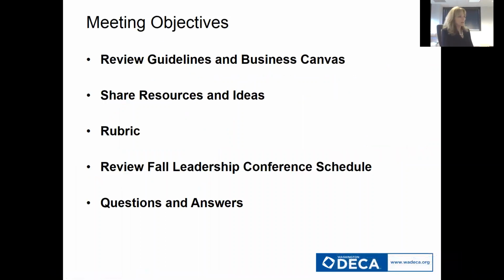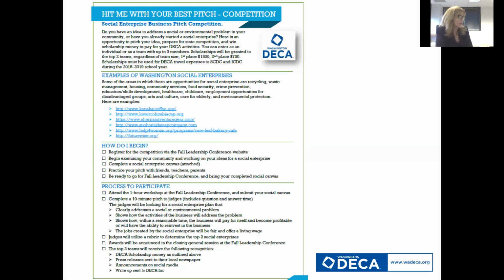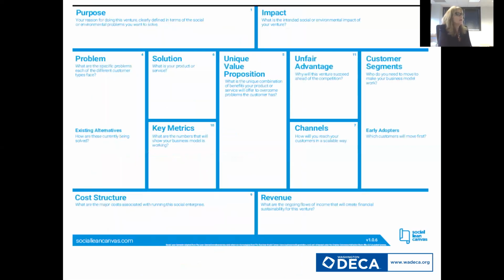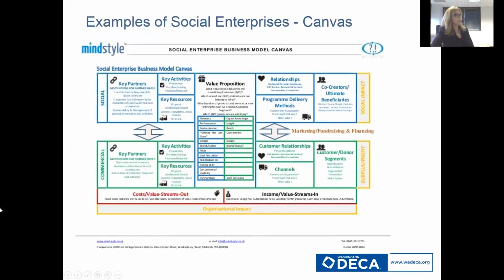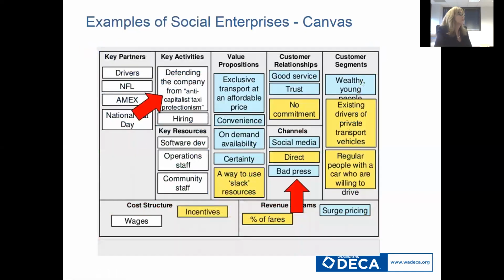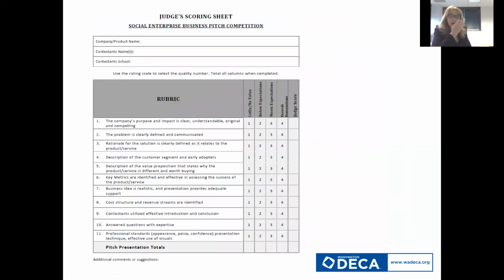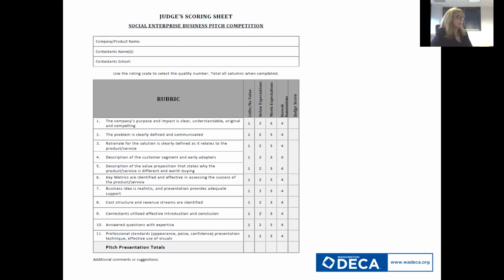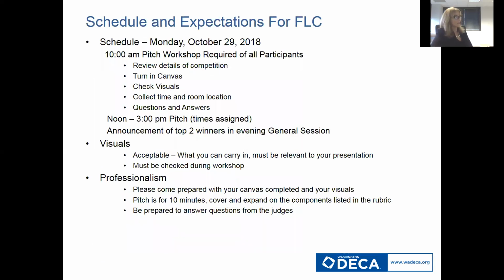Business Pitch | Washington DECA